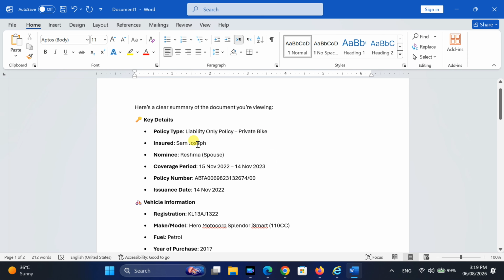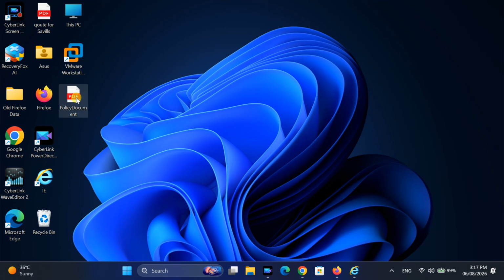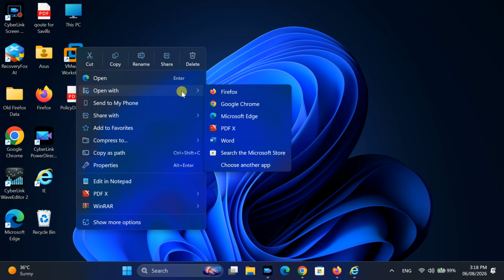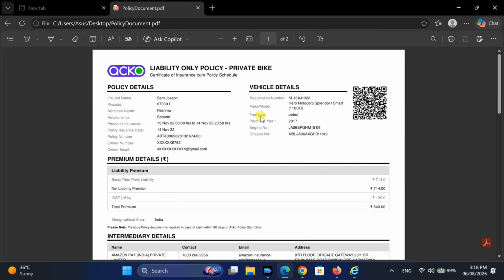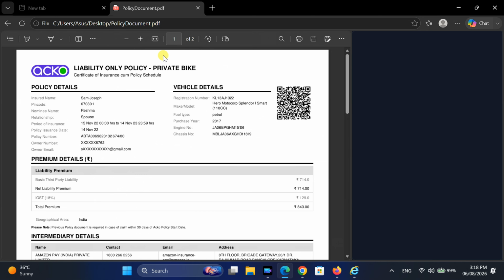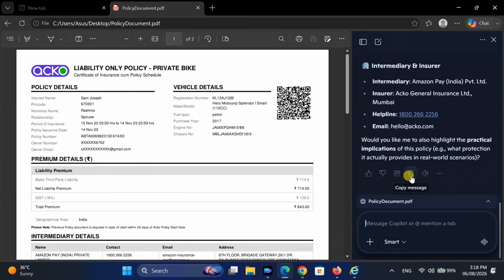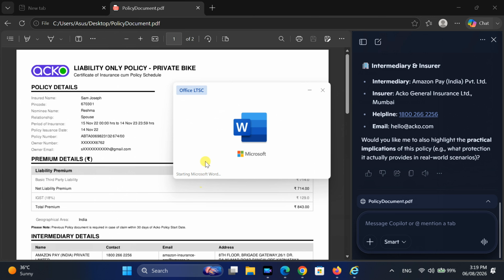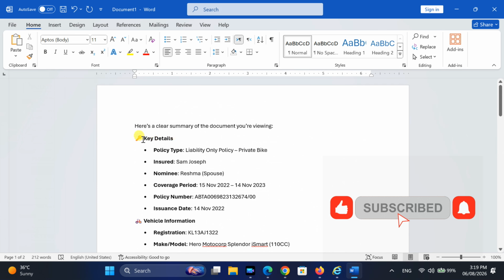Microsoft Copilot PDF Trick Everyone Should Know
In this video, you'll learn a simple Microsoft Copilot trick that can save you a lot of time when working with PDF files.

Open a PDF document in Microsoft Edge, ask Copilot to summarize it, and instantly get the key information in the sidebar. You can then copy the summary and paste it directly into Microsoft Word for notes, reports, or quick reference.

This example uses a bike insurance policy PDF, but the same method works with many other PDF documents.

✅ Open PDF in Microsoft Edge
✅ Ask Copilot to summarize
✅ View important information instantly
✅ Copy the summary
✅ Paste into Microsoft Word